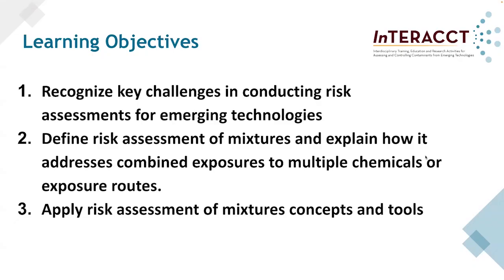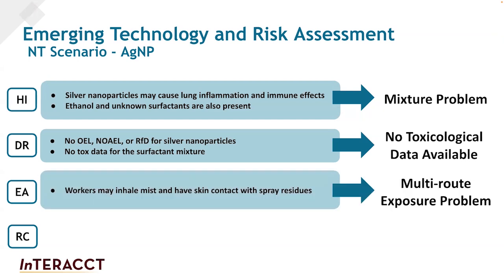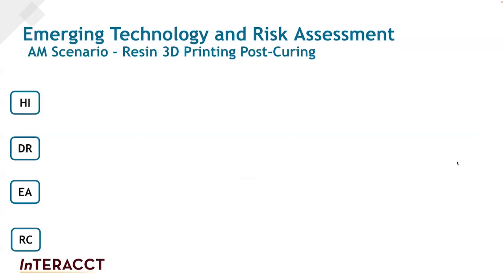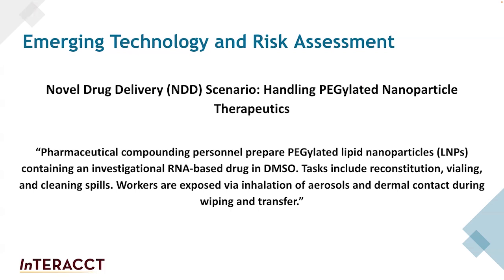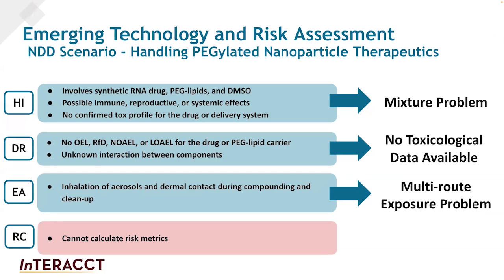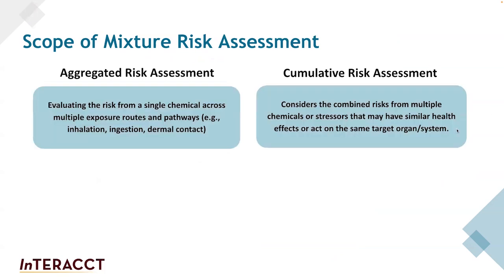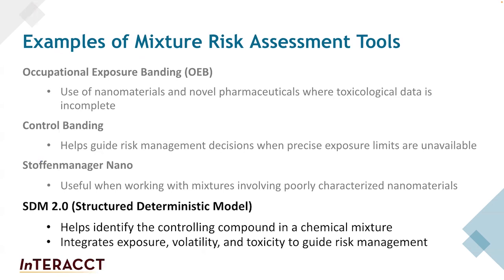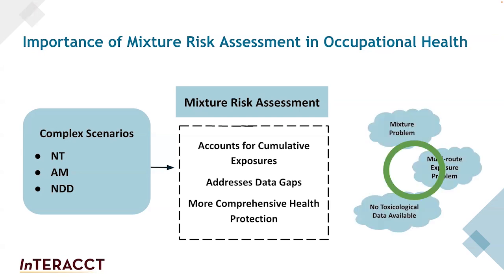Introduction to Risk Assessment of Mixtures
Risk Assessment

LEARNING OBJECTIVES:
Recognize key challenges in conducting risk assessments for emerging technologies
Define risk assessment of mixtures and explain how it addresses combined exposures to multiple chemicals or exposure routes.
Apply risk assessment of mixtures concepts and tools